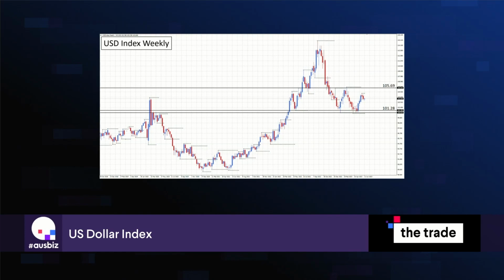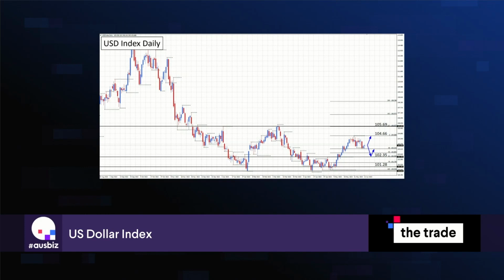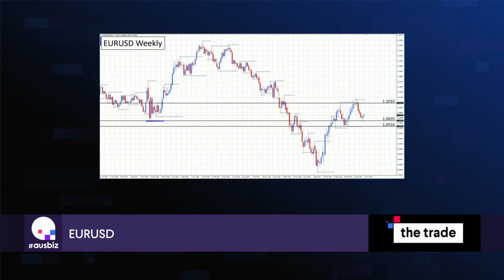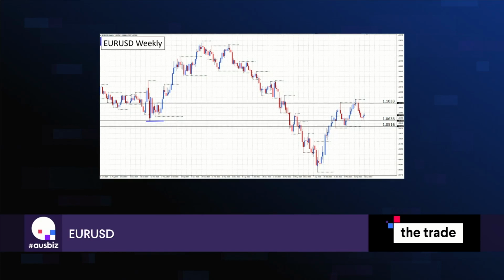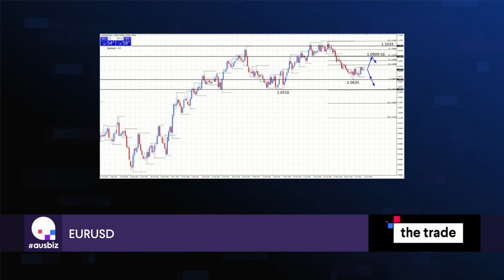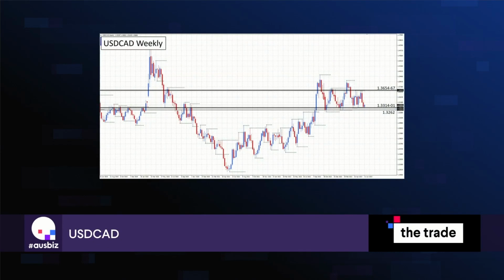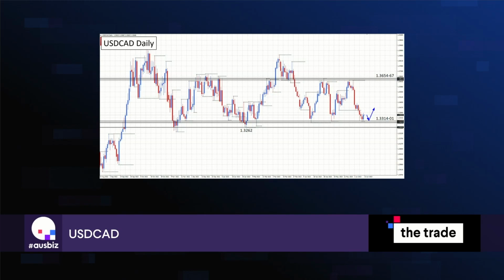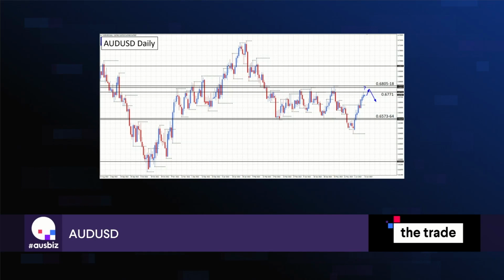A hike, skip or pause? FX Traders Await the Fed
Duncan Cooper, Senior Market Strategist and Trading Mentor, engages in a dynamic discussion with Kyle Roda on "The Trade" at Ausbiz TV. Together, they delve into the intricacies of various currency pairs, including DXY, EURUSD, USDCAD, and AUDUSD. Additionally, they shed light on upcoming data releases that are set to impact the markets, such as CPI, PPI, FOMC announcements, Eurozone interest rates, and crucial Australian job figures.

Exploring Currency Pairs:
Duncan and Kyle provide expert analysis on prominent currency pairs, offering valuable insights for traders seeking to capitalize on market opportunities. The discussion revolves around the DXY (US Dollar Index), EURUSD (Euro against US Dollar), USDCAD (US Dollar against Canadian Dollar), and AUDUSD (Australian Dollar against US Dollar). Discover their perspectives on recent trends, potential entry points, and key levels to watch for potential trade setups.

Upcoming Data Releases:
The video also emphasizes the significance of upcoming data releases that can greatly impact market sentiment and currency movements. Duncan discusses the importance of monitoring releases such as Consumer Price Index (CPI), Producer Price Index (PPI), and Federal Open Market Committee (FOMC) announcements in the United States. Also highlighting the Eurozone interest rates and eagerly anticipated Australian job figures, all of which have the potential to influence market dynamics and present trading opportunities.

Insights and Trading Strategies:
During their engaging conversation, Duncan and Kyle share their insights and trading strategies, drawing from their extensive experience in the financial markets. They discuss how data releases and key economic events can shape market trends, influence investor sentiment, and create trading opportunities. Their expert analysis provides valuable guidance for traders looking to navigate these dynamic market conditions effectively.

Conclusion:
As traders, staying informed and keeping a pulse on market developments is essential for success. This article has provided you with an overview of Duncan Cooper and Kyle Roda's discussion on "The Trade" at Ausbiz TV.  By leveraging their insights and expertise, traders can make more informed decisions and identify potential trade setups in the dynamic Forex market.